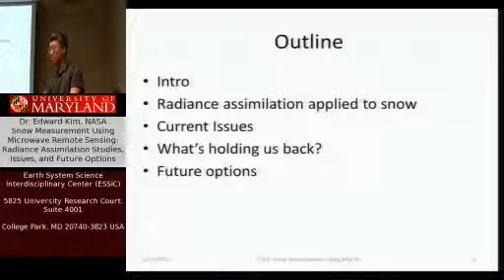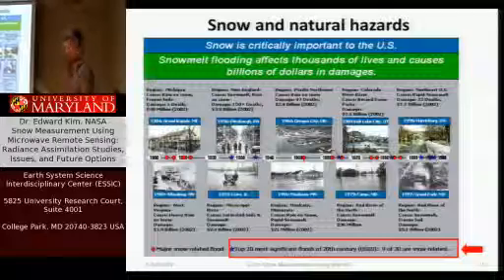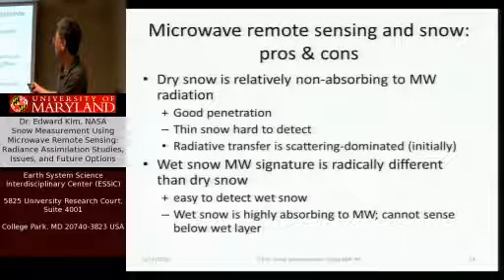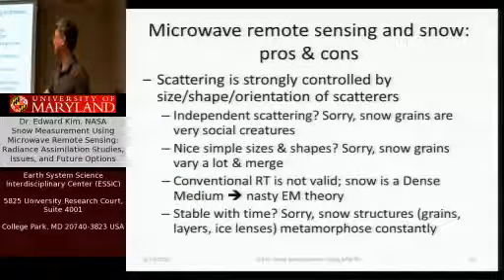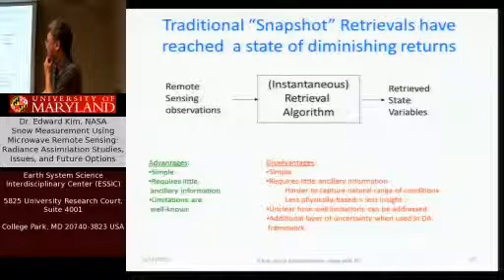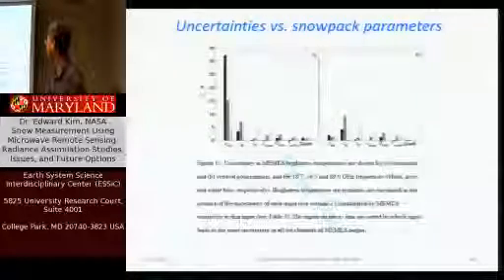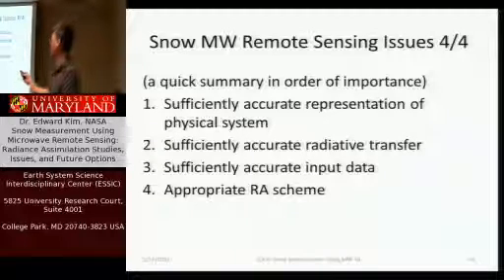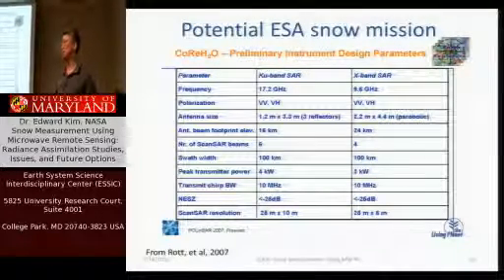ESSIC Seminar: 5/14/12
Dr. Edward Kim, NASA: "Snow Measurement Using Microwave Remote Sensing: Radiance Assimilation Studies, Issues, and Future Options"
Monday, May 14, 2012, 12:00pm - 01:00pm